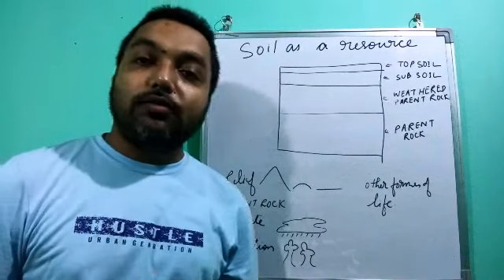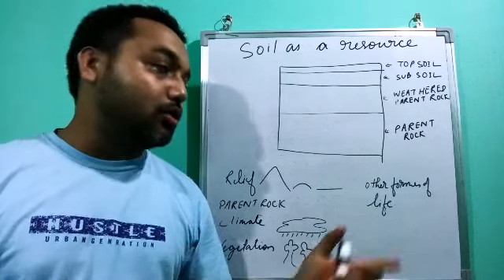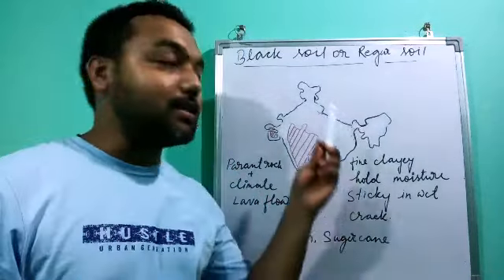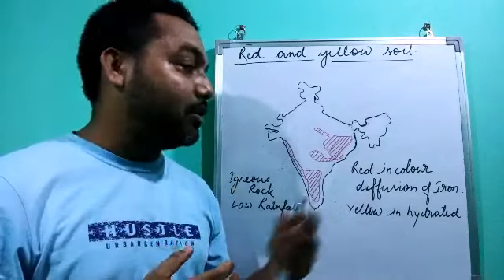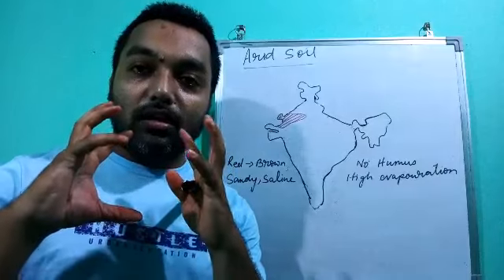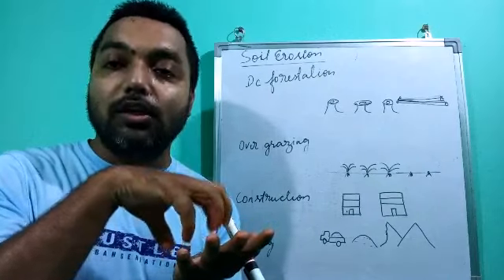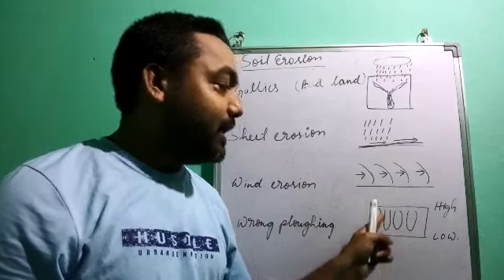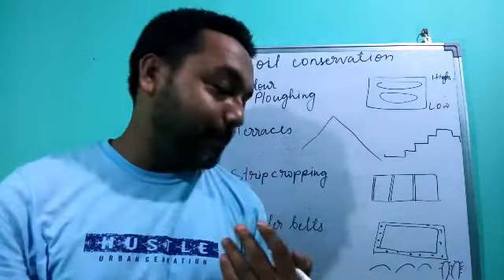Resource and Dev(Part-4)L-1 Geo C-10 || Soil, its types soil erosion, conservation || by Sir Bilal